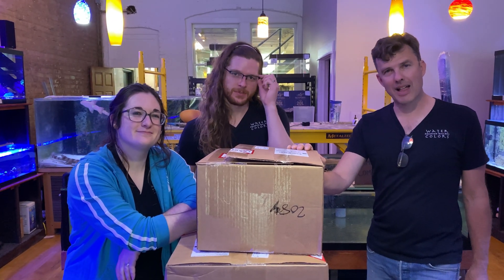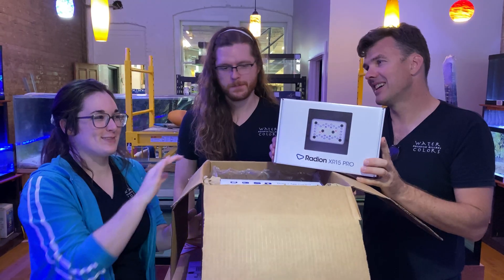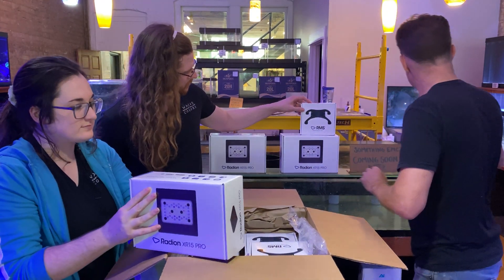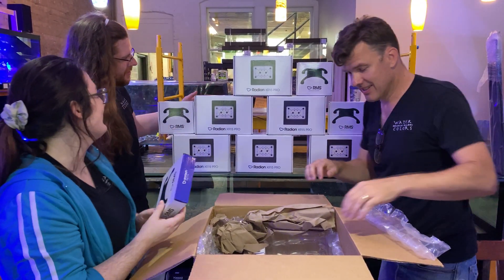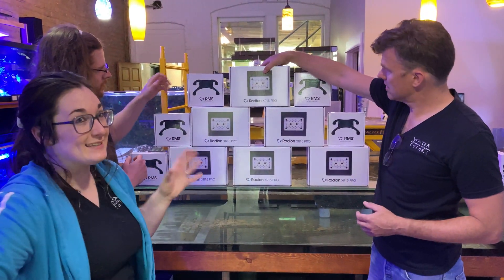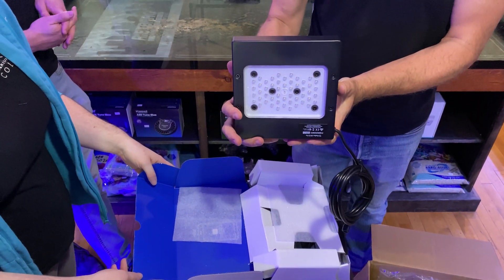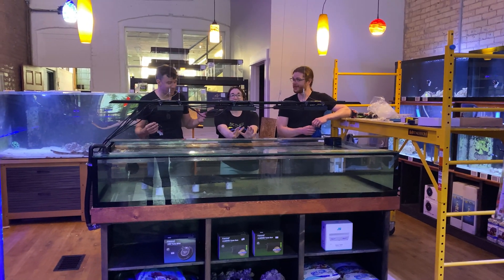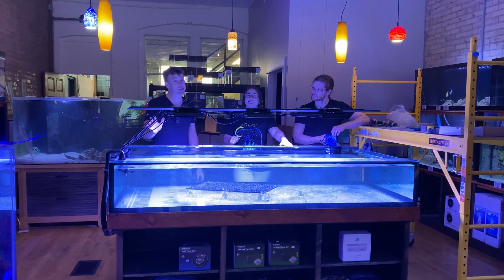Lighting the Coral Table: EcoTech Radion XR15 PRO G5 Unboxing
If you've been to the shop recently, you've already seen these lights in action. The fifth generation of EcoTech Radion LED light fixtures for reef aquariums offer more power and more controllability than any previous model.  We couldn't wait to open these boxes, and they did not disappoint.